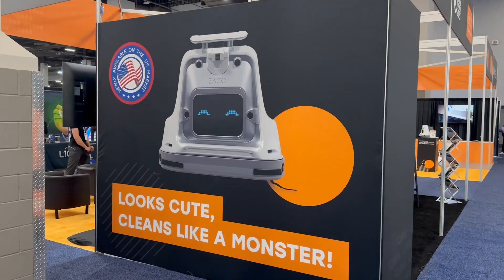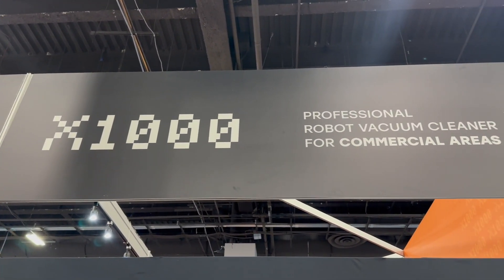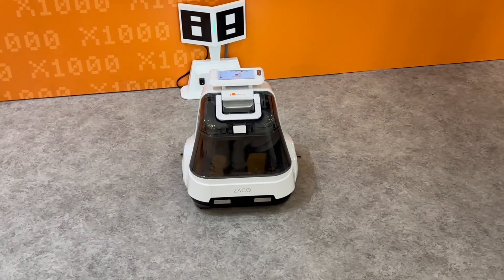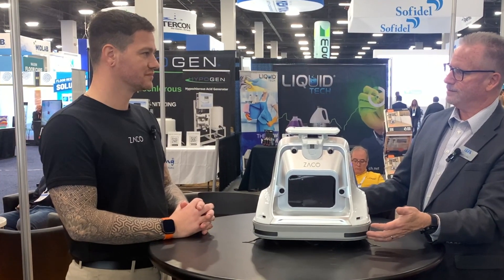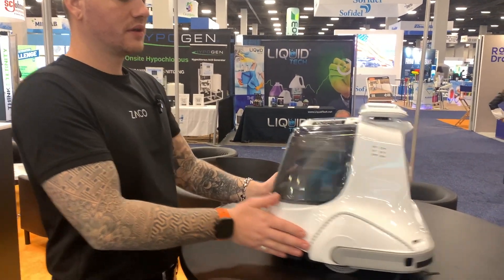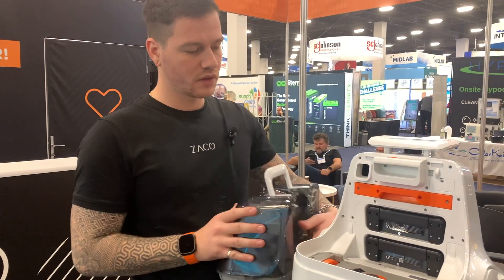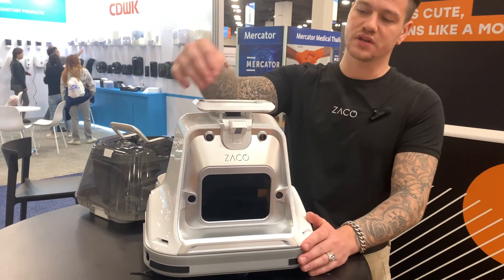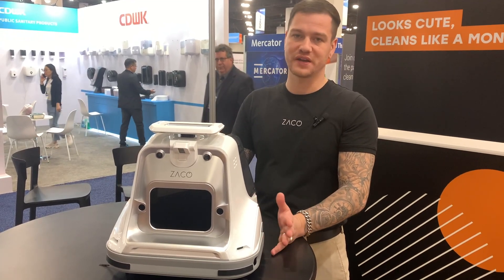Precision Cleaning at Scale: Discover the Advanced Features of the ZACO X1000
Join us as we talk with Enrico Euteneuer, a leading expert on innovation in the cleaning industry, to explore the cutting-edge technology behind the ZACO X1000 robotic vacuum.

Discover groundbreaking solutions that address key challenges in commercial cleaning with features like powerful 20,000 Pa suction, laser mapping precision, and the ability to clean up to 1,000 m² per cycle.

Learn how the ZACO X1000 integrates seamlessly with existing cleaning workflows to improve efficiency, reduce labor-intensive tasks, and lower operational costs. A HEPA 13 filtration system that captures 99.95% of airborne particles sets a new standard for hygiene in public and workplace settings.

Plus, see how sustainability is part of this innovation, with its energy-efficient design and easy maintenance, aligning perfectly with the cleaning industry’s eco-friendly goals.